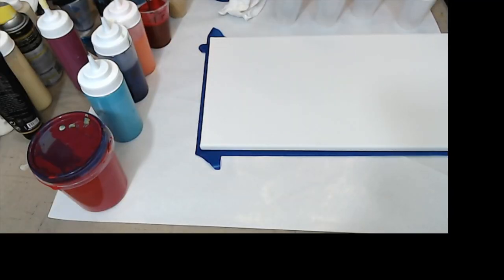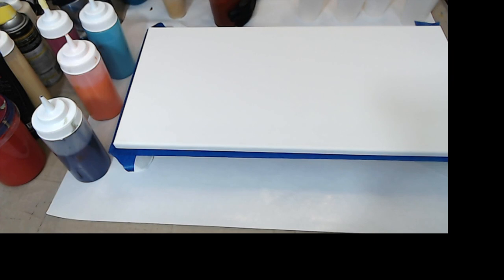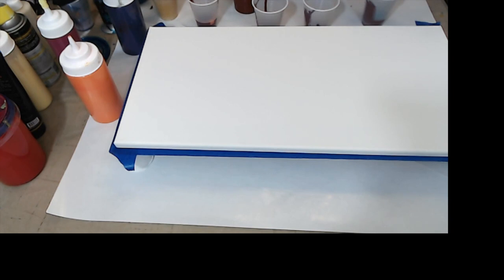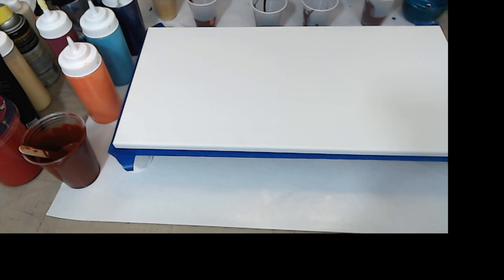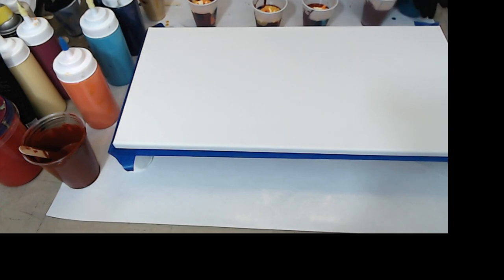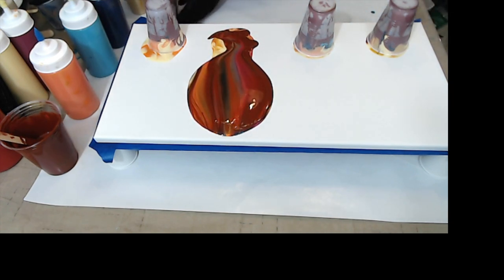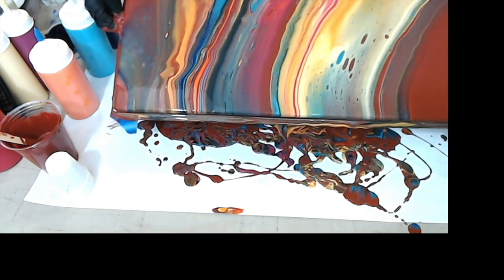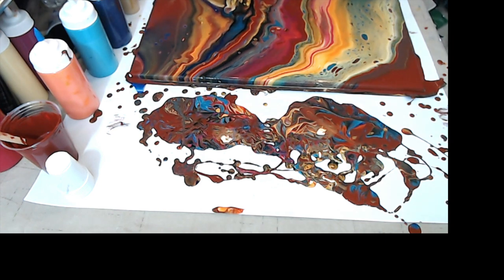UPDATED: New Mexico Tapestry Pour Take 2 - Flip Cup & Drag Cup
New Mexico Tapestry Pour Take 2 - Flip Cup & Drag Cup
Flip Cup, Flip & Drag Acrylic Pour

FLOETROL SUPPLIER IN BULK (I BOUGHT 8 GALLONS) -
CUSTOMER SERVICE
PAINT SUPPLY
301 RAILROAD AVE

I DO NOT KNOW WHAT I PAID FOR GALLON, I BOUGHT THESE IN THE FALL.